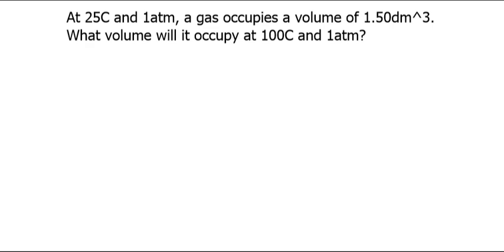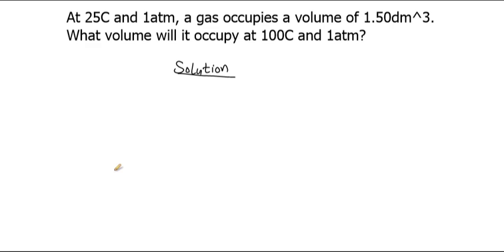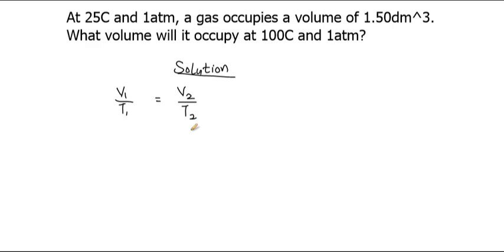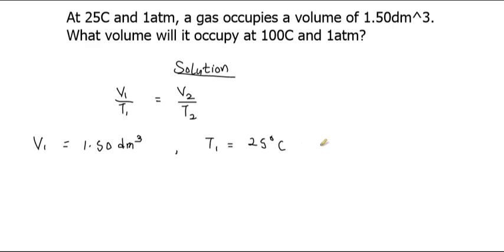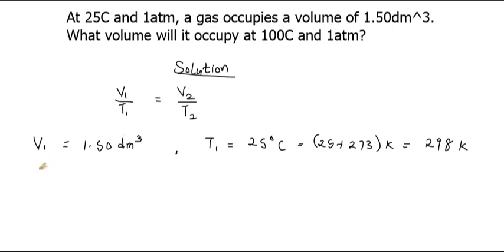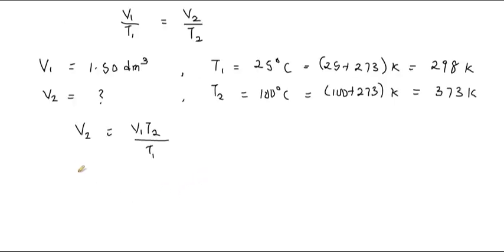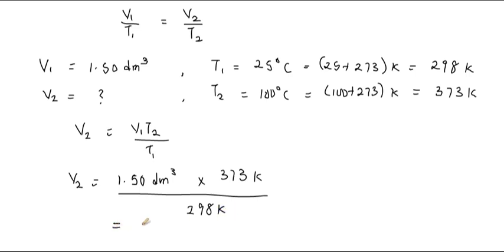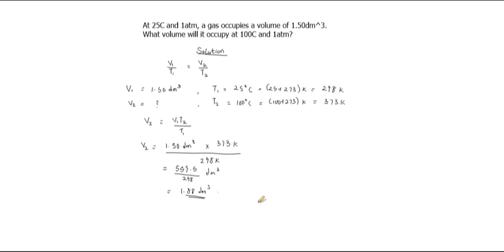At 25C and 1atm, a gas occupies a volume of 1.50dm^3. What volume will it occupy at 100C and 1atm?